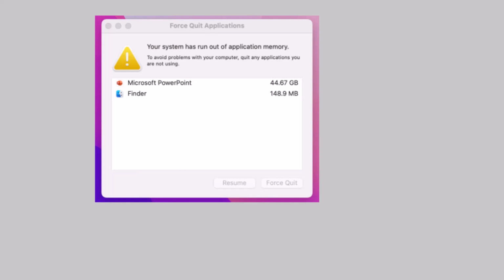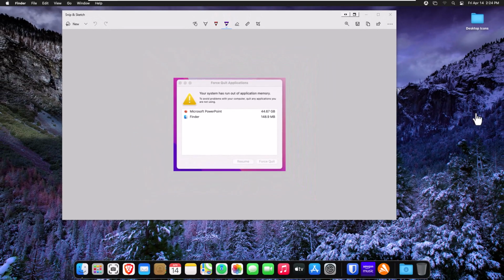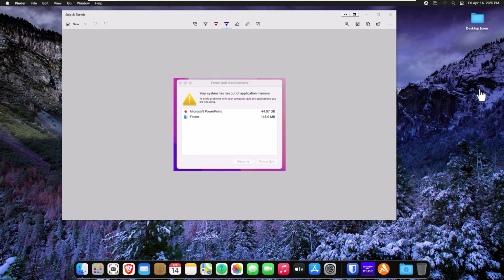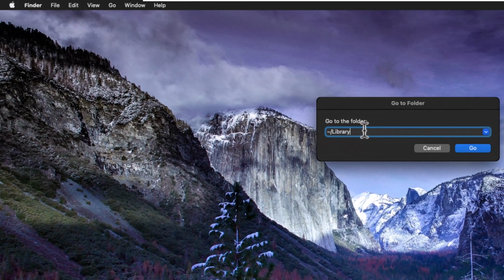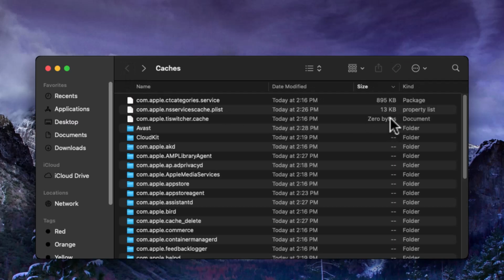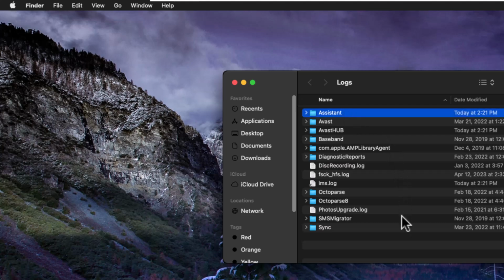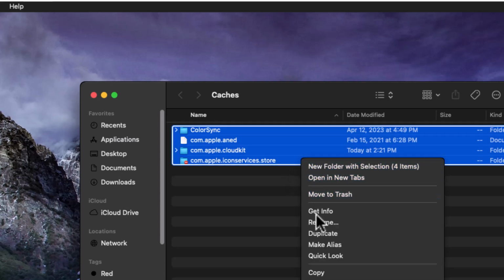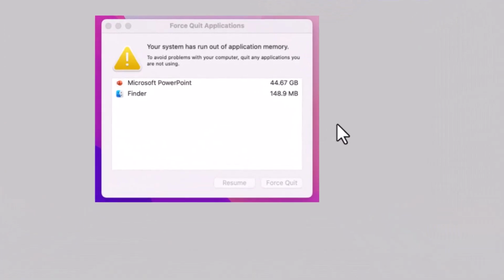How to Fix the System Has Run Out of Application Memory on a Mac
Are you running into that dreaded "Your system has run out of application memory" error on your Mac computer. Follow along in this video as I show you how to clear the cache on your mac and fix the error.

If you would like to watch a much shorter video on this I created another one that is more to the point

Transcript:

00:00:00 Intro
00:01:30 Overview of the Problem
00:03:05 Steps to Fix the Problem
00:07:44 Conclusion